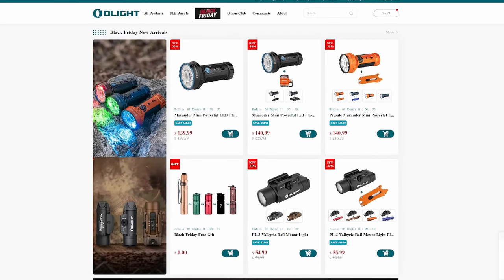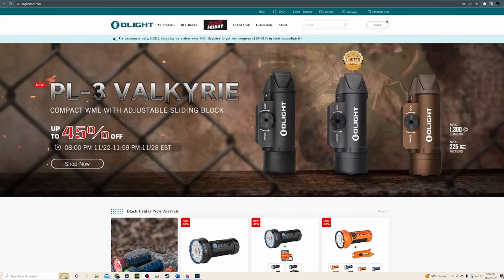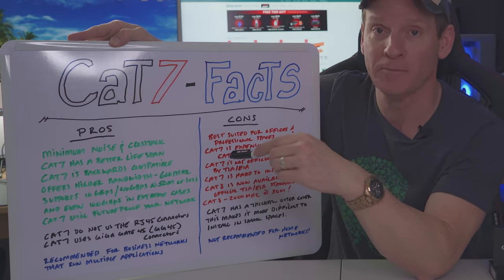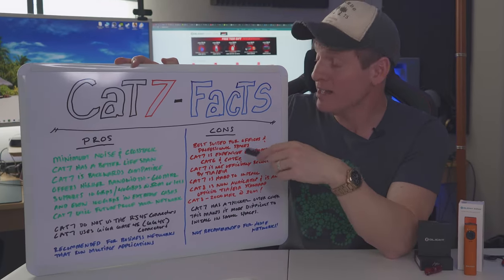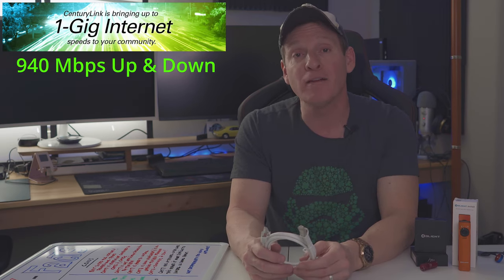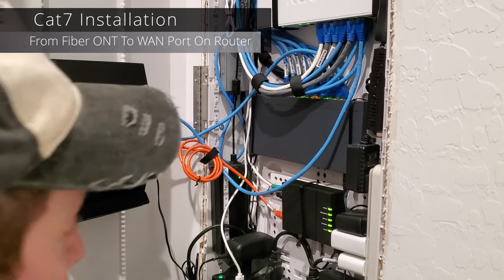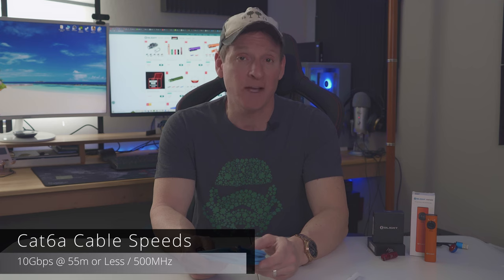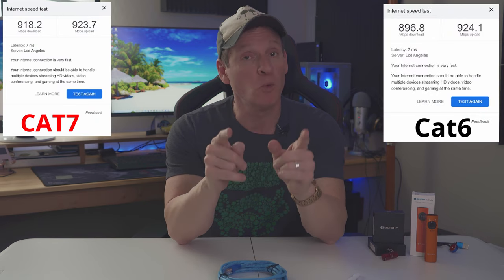HOW WE GOT FASTER INTERNET SPEEDS WHEN WE CHANGED 1 THING! Cat7 Cables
Get Faster Internet Speeds When You Change 1 Thing! On today's episode we will install Cat7 into our Home Network to see if we get faster speeds with Cat7!

Cat 7 High-Speed Gigabit Ethernet 10Gbps, 600MHz - White, 3-Foot
Cat7 Bulk Ethernet Cable 650ft, Outdoor/Indoor Double Shielded Riser
VCE (Gen 1 30-Pack Nickel Plated Shielded Cat6A/Cat7 RJ45

FLASH SALE!!!

0:00:00 Introduction
0:00:11 Olight Flashlight Sponsor
0:00:46 Cat7
0:01:08 Cat7 Specs / Pros & Cons
0:02:12 Cat7 Giga Gate 45 Connectors
0:02:33 Speed Test Before Cat7 Installation
0:03:00 Cat7 Cable Installation
0:03:21 Cat7 versus Cat6
0:03:57 Speed Test After Cat7 Installation
0:04:14 Final Thoughts on Cat7
0:04:30 Blooper!